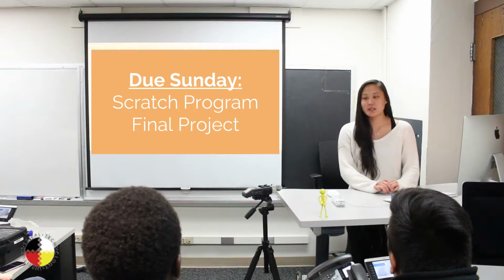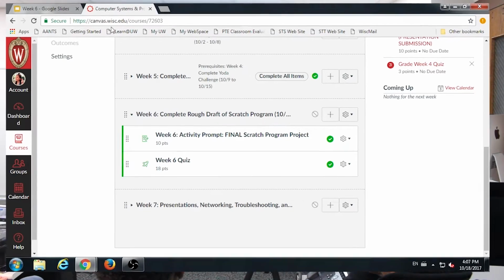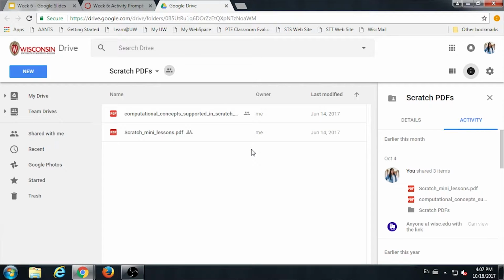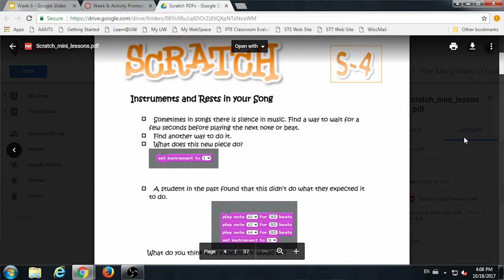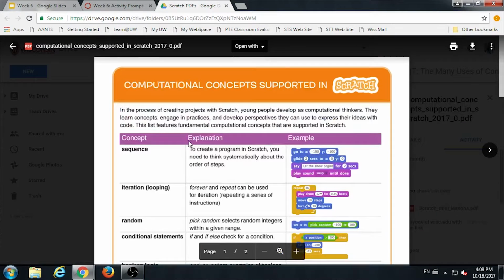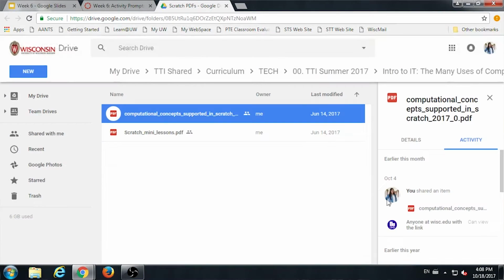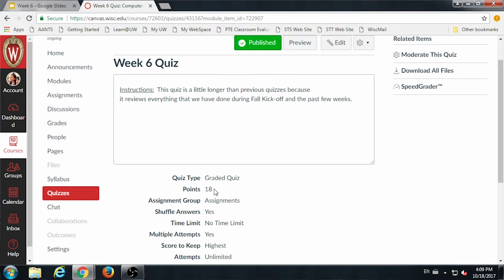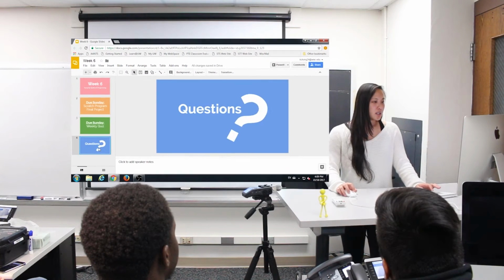Juniors | Computer Systems & Programming | Week 6